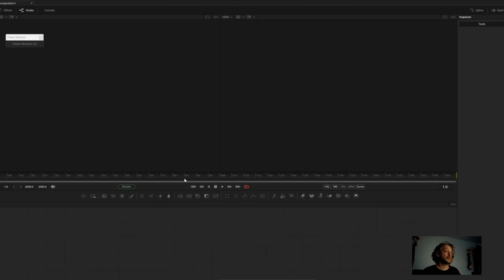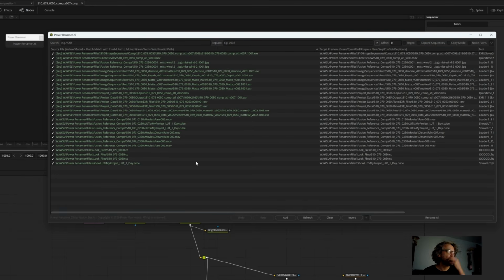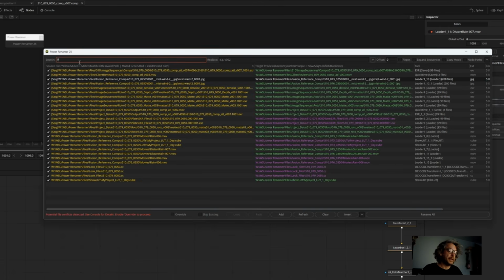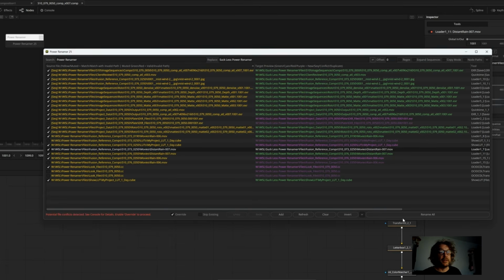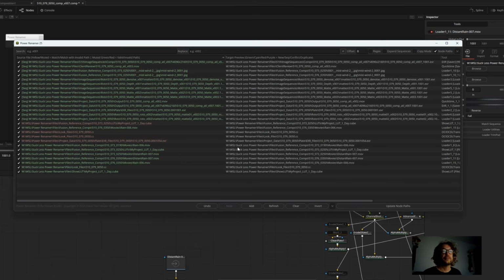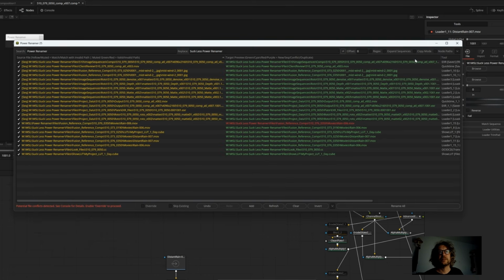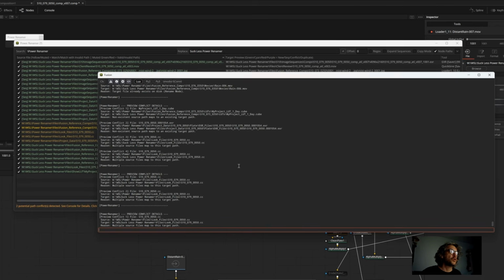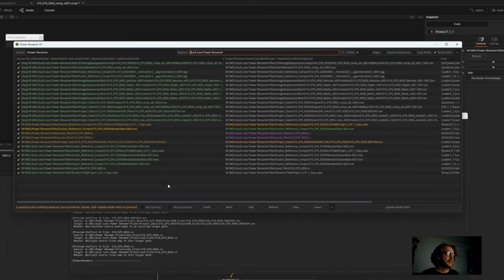Power Renamer 25 Release Intro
Power Renamer 25 is an extremely powerful renaming/copying/importing tool for Blackmagic Design Fusion Studio.

This video introduces you to the very basics - renaming files!